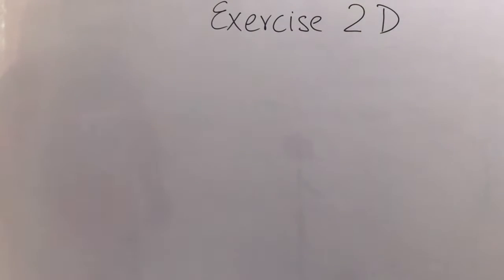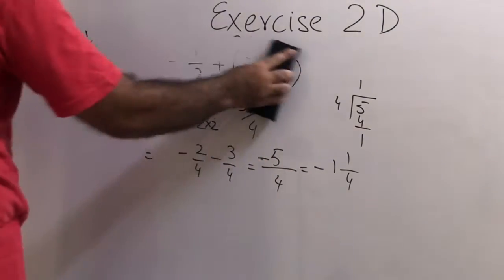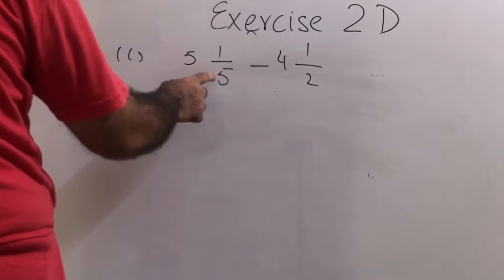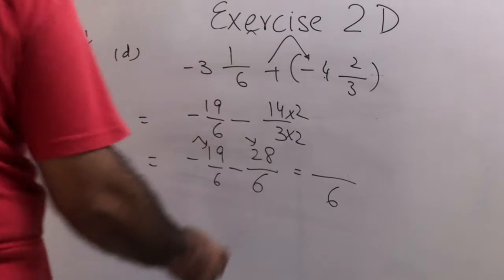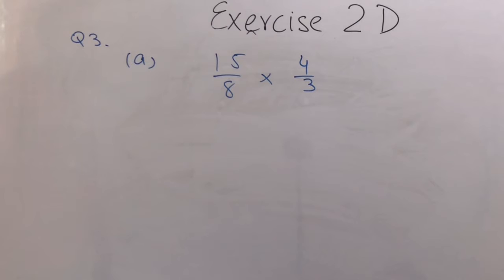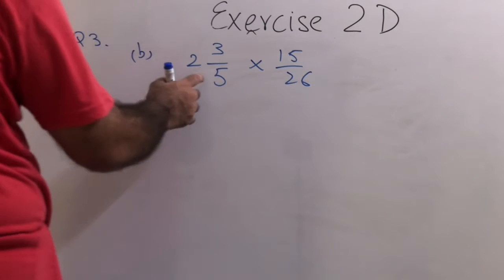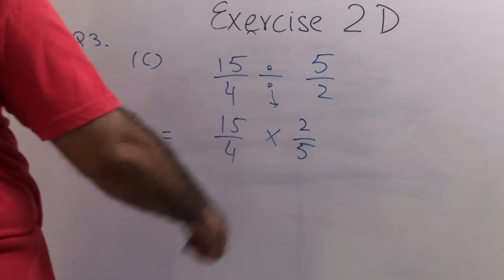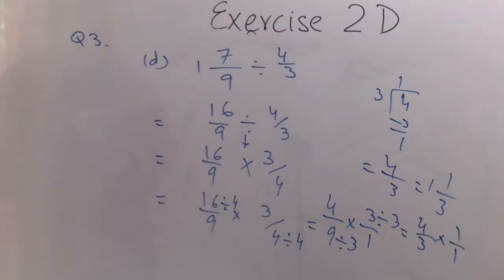New Syllabus Mathematics grade 7, Ch 2, Exercise 2 D, Q 1 & Q 3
New Syllabus Mathematics grade 7, Exercise 2 D, Q 1 & Q 3